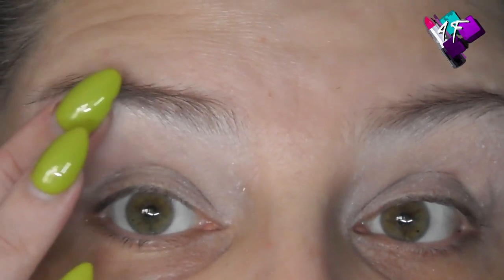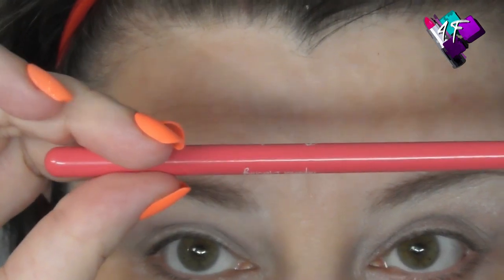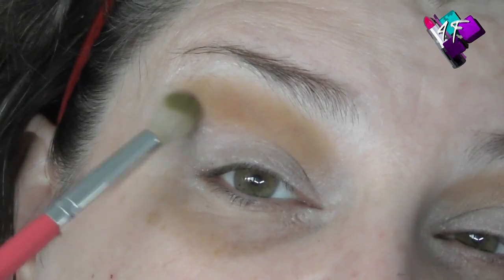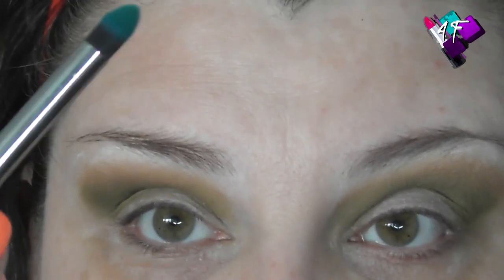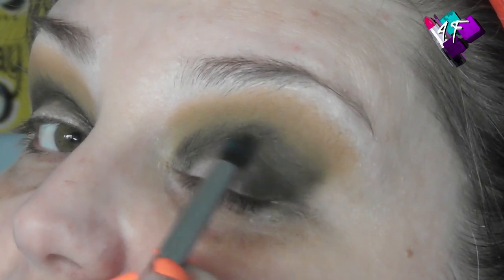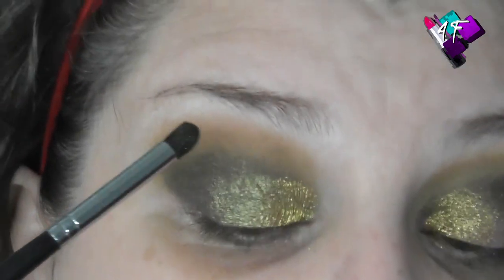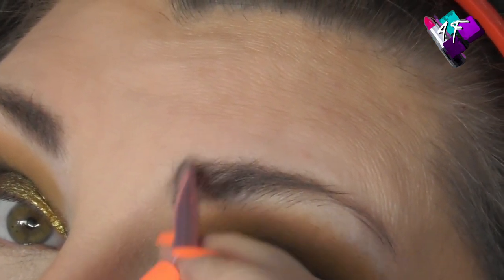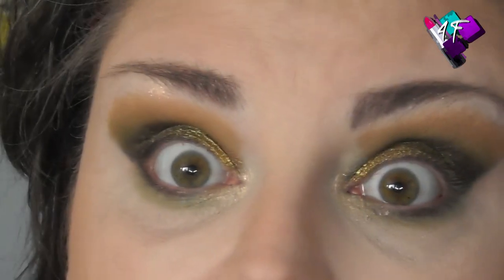Natasha Denona | Mini Gold Palette | Tutorial and Review | ASMR Makeup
So, I know I said after buying the mini tropic palette that I wasn't going to buy any more, I've been lusting after the large gold palette for some time now so this was a way of assuaging my lust without breaking my bank!  Here's my tutorial and overall thoughts on this palette.

4F Beauty is aimed at ALL skill levels, from beginners to expert, so my films are longer as I take time to explain each stage. Please feel free to speed the film up if you are at a more expert level.

Morphe - not my code but JSTAR saves you 10% and all the commission will go to charity.